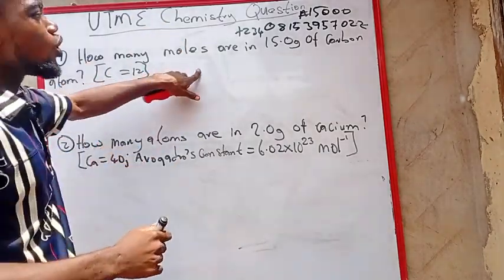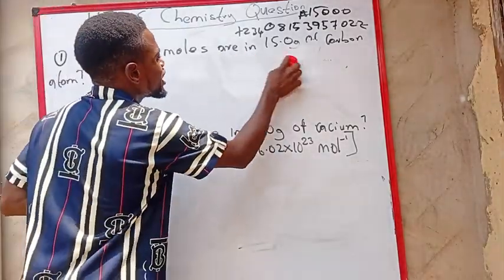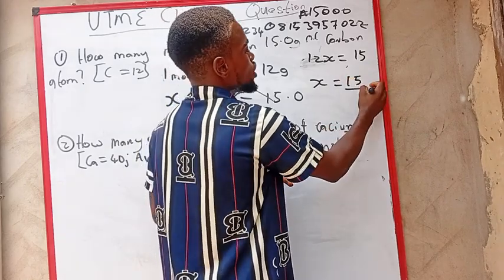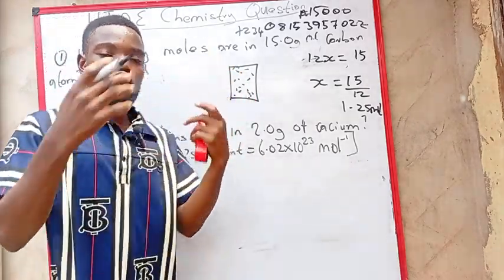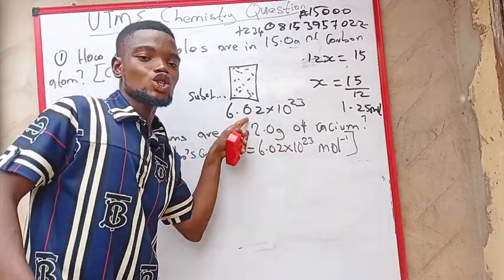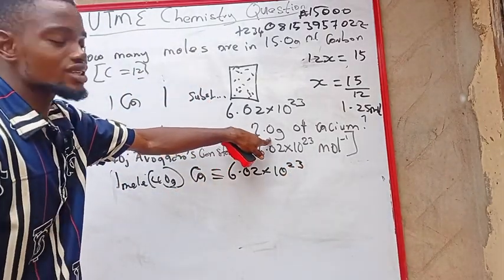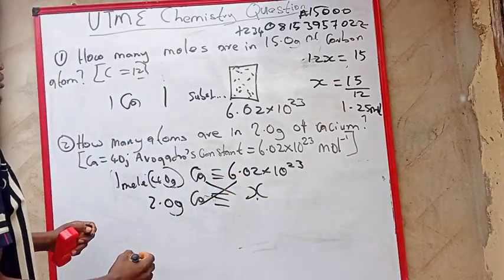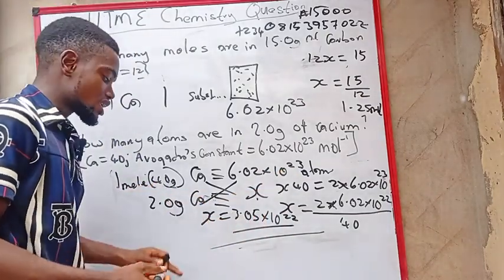JAMB 2026 Chemistry – Solve This Mole Question Before Entering the Exam!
Are you preparing for JAMB 2026 Chemistry? Then you must understand Mole Concept and Avogadro’s Constant (6.02 × 10²³) because questions from this topic appear almost every year in the exam.
In this video, I solve two important JAMB Chemistry questions that can help you master calculations involving mole, number of particles, and Avogadro’s constant.
If you understand this method, you will be able to solve many JAMB calculation questions easily.
📚 Topics covered in this video:
• Mole Concept
• Avogadro’s Constant
• Particle calculations
• JAMB Chemistry calculation tricks
Make sure you watch till the end and practice the questions.